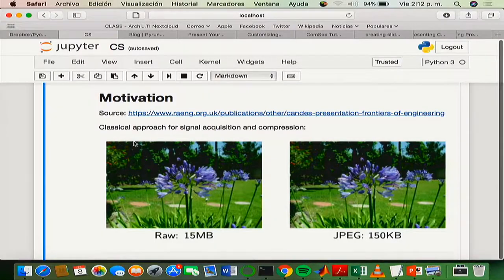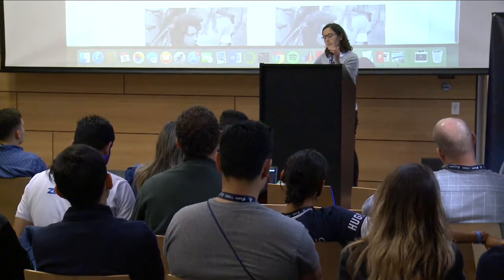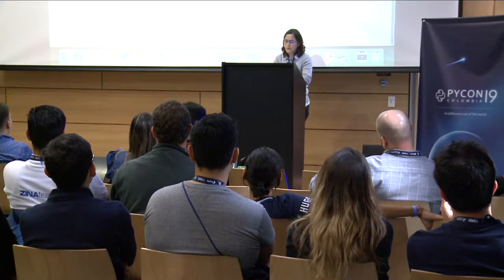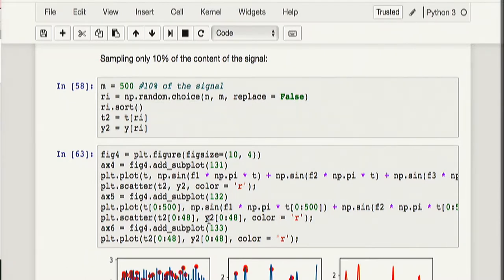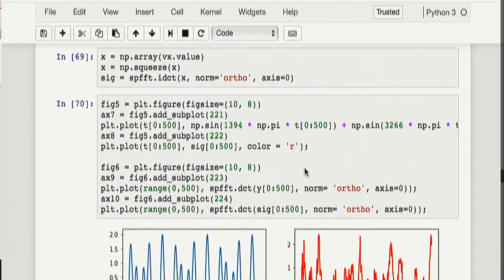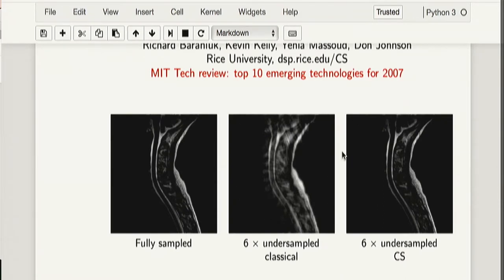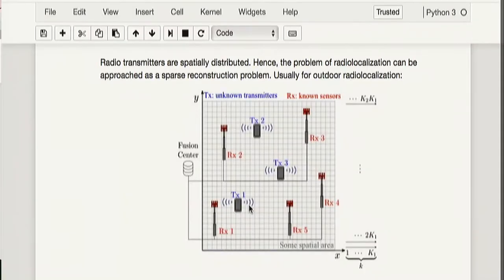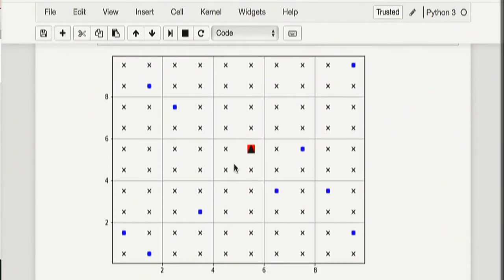Cristina Gomez - Compressed sensing for indoor radiolocalization in python - PyCon Colombia 2019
Cristina Gomez
COO in Maia Technologies
Compressed sensing for indoor radiolocalization in python
We consider the open problem of indoor radiolocalization. We present a solution with the sparse formulation of the localization task and develop a framework that allows to accommodate different types of measurements. All the algorithms are developed in python.

Join us at our next conference, February 7 - 8, 9 2020 in Medellin, Colombia.